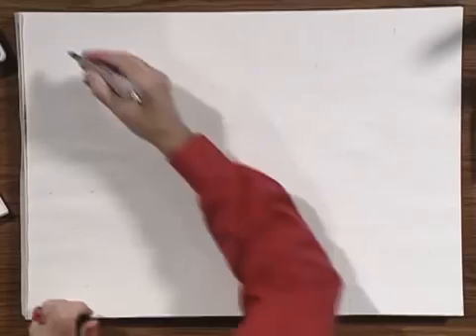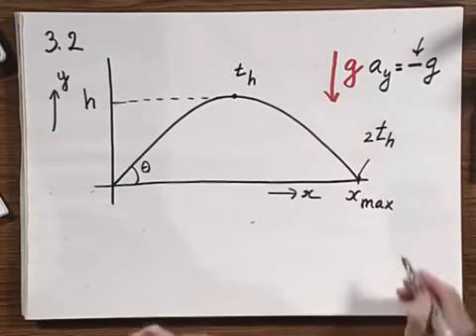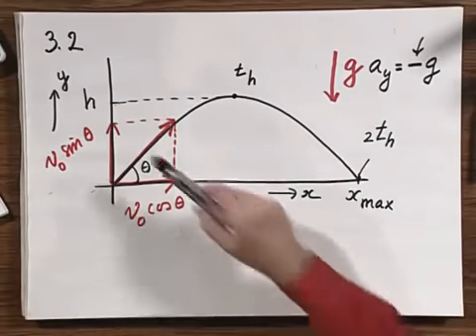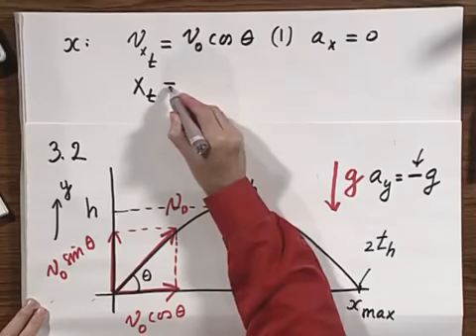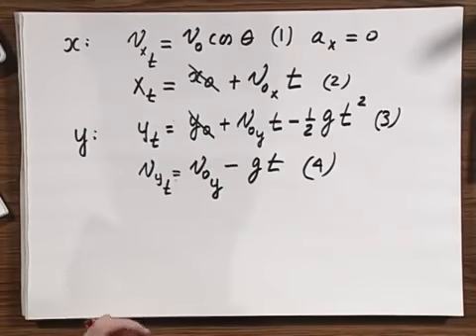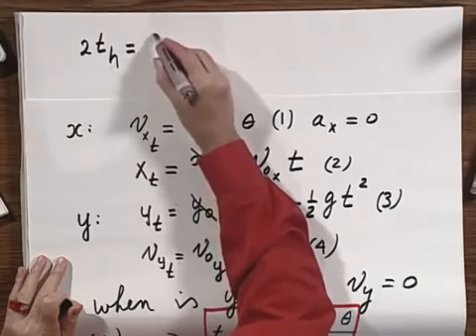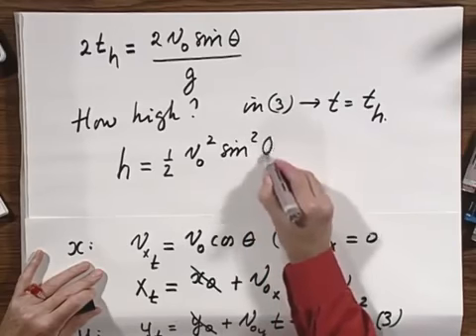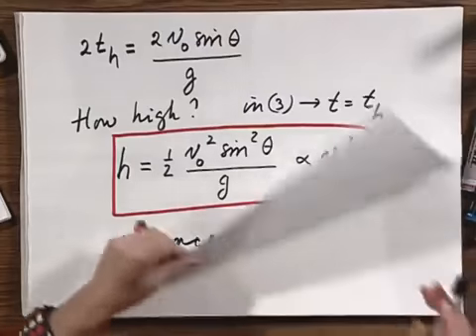Module 06 02 An astronaut on the moon throws a stone